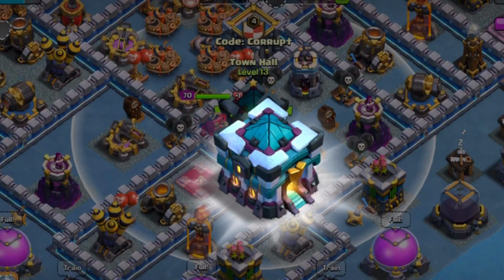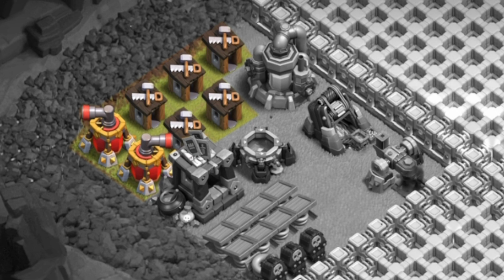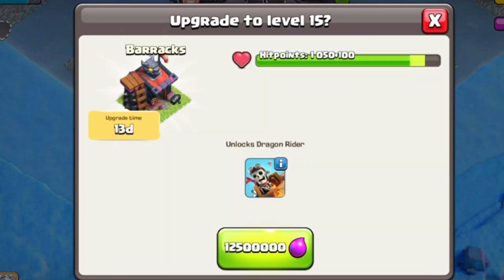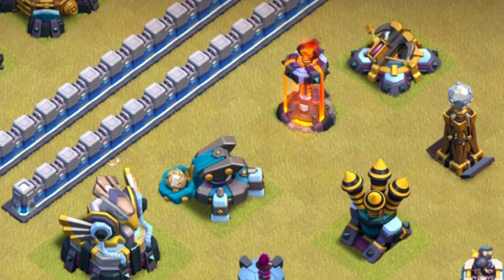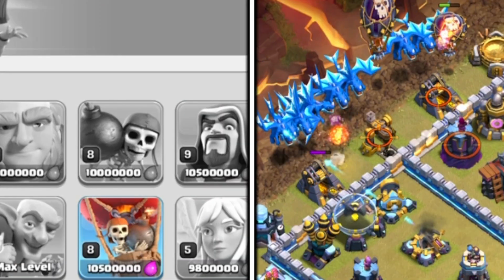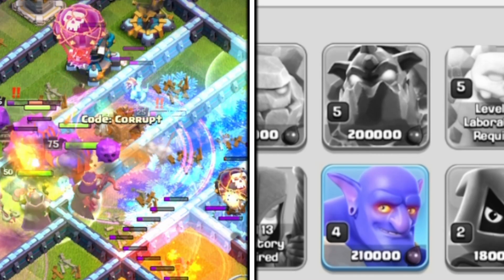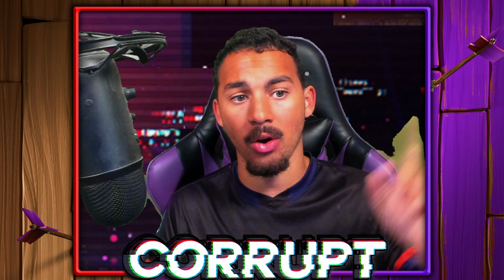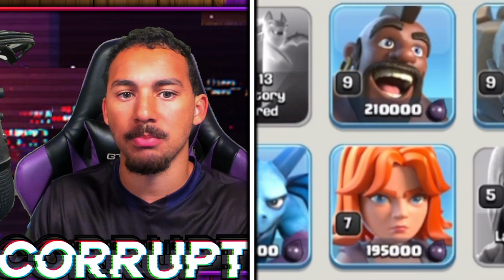Secrets to Max Town Hall 13 FAST! (Clash of Clans)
The ULTIMATE TH13 UPGRADE Guide and TH13 LAB GUIDE! Upgrade Smart at Town Hall 13 in Clash of Clans - Best TH13 Upgrade Path

Chapters:
0:00 Upgrade guide in 2023
0:21 What's new at th13?
0:58 What can you NOT Upgrade?
1:27 Offense Building Upgrade Order
3:31 Defense Upgrade Order
5:54 Starter Guide for Lab
8:09 Advanced Strategies for Lab
9:46 Tips to upgrading fast!

★ SOCIAL MEDIA!